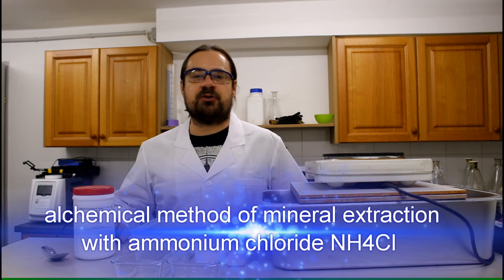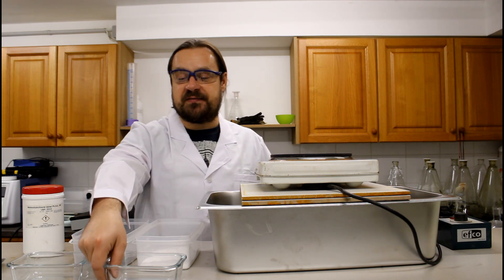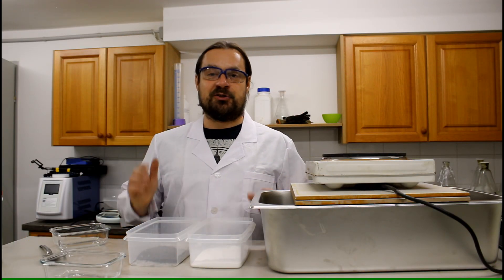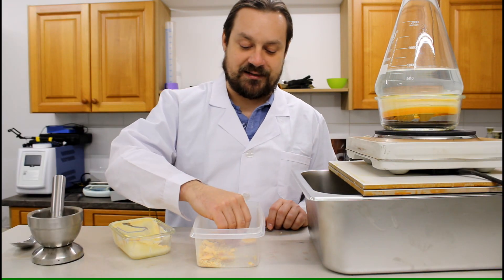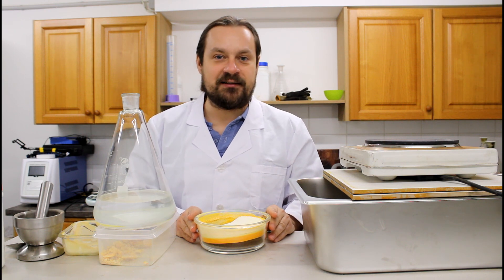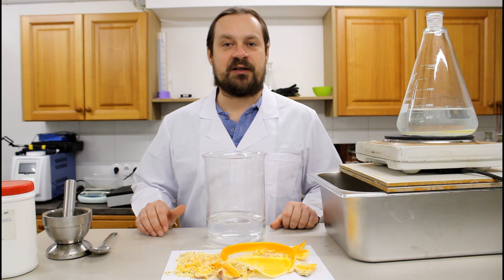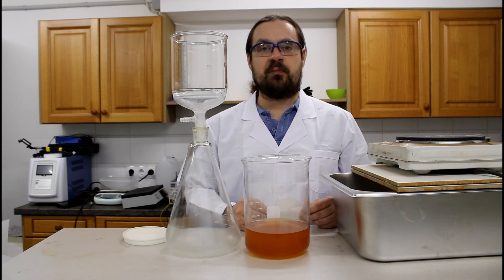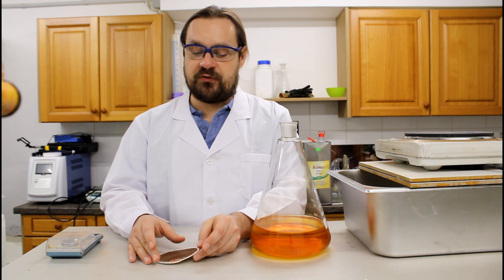alchemical method of mineral extraction with ammonium chloride NH4Cl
In this video I explain a method used by alchemists to extract the “sulfur / soul” out of a mineral.
The method works with ammonium chloride (Salmiak).
In a chemical sense, the alchemical sulfur represents various oxides carried by the ammonium chloride.
The sulfur of the mineral can be used to prepare a tincture – for example with the acetate path.